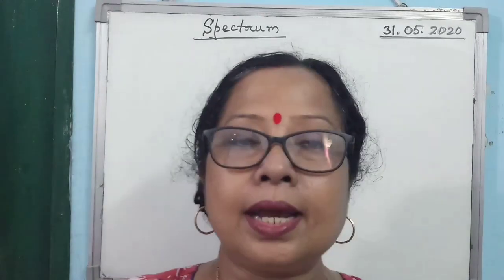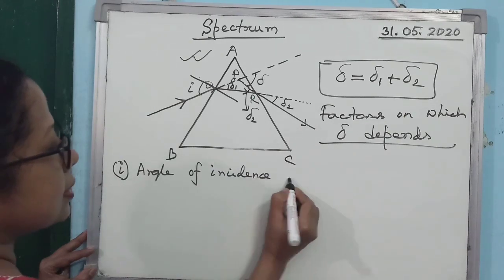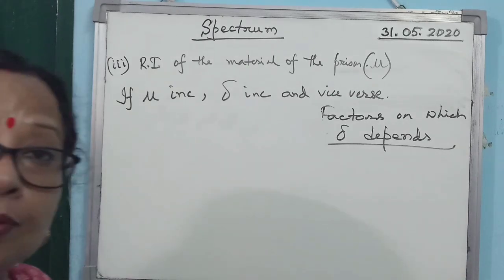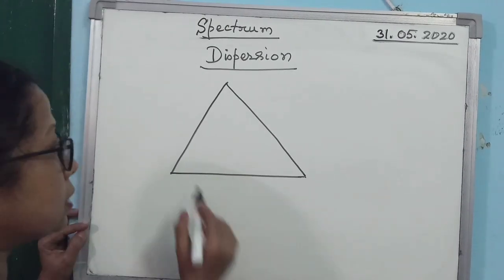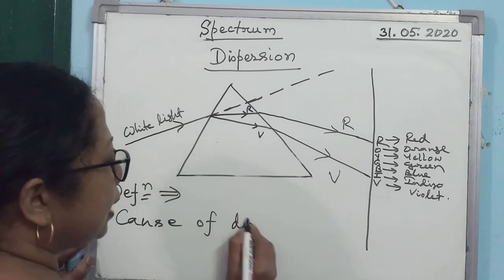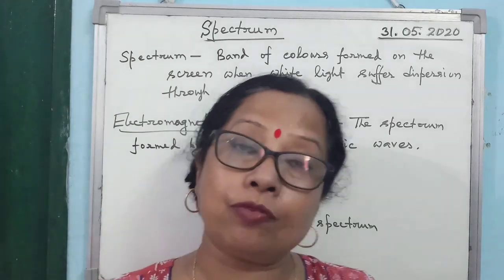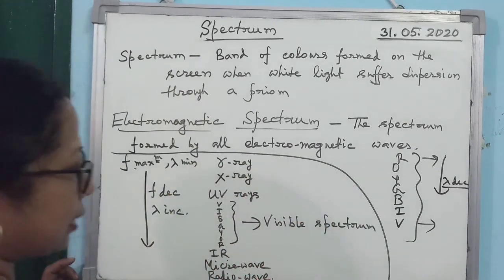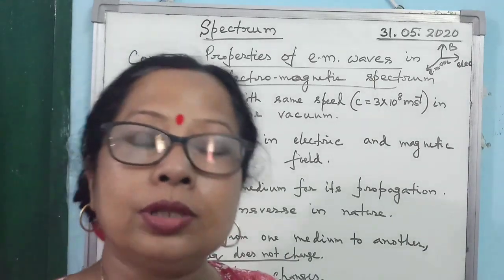Spectrum Mod 12 Lec 01